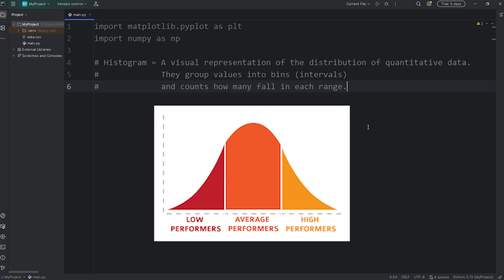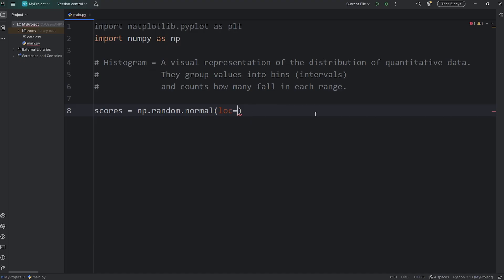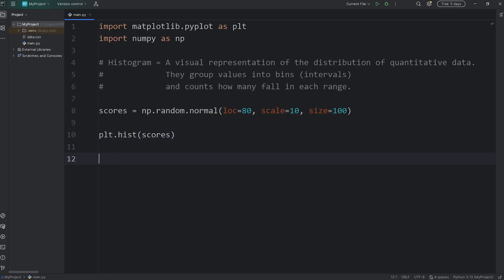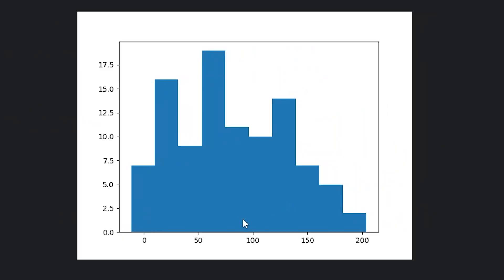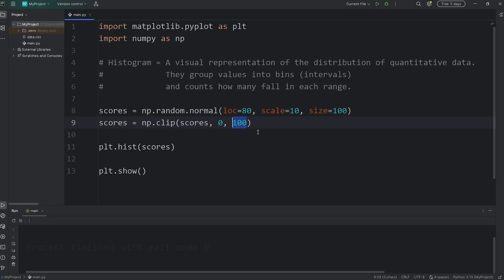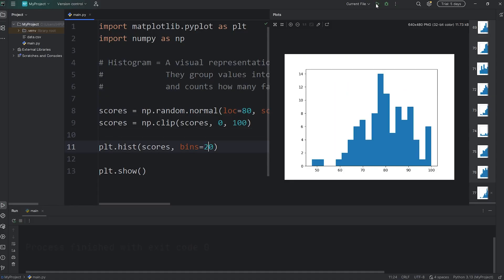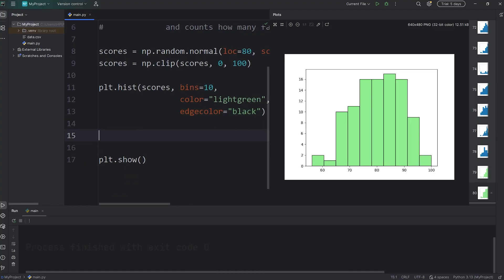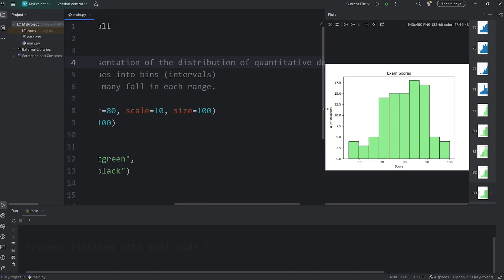Matplotlib histograms in 6 minutes! 🔔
In this video we will create a basic histogram using Matplotlib.